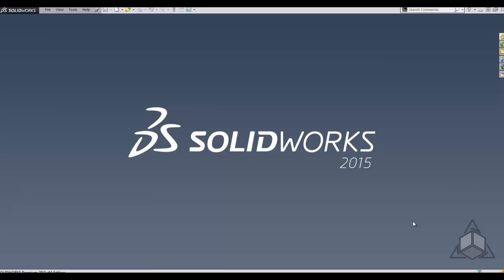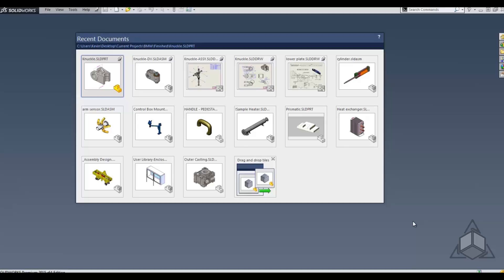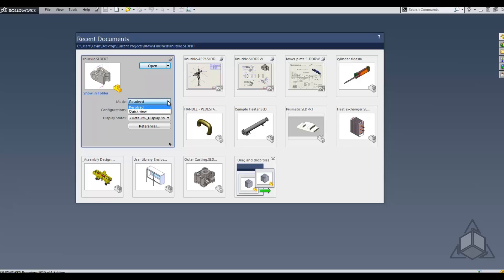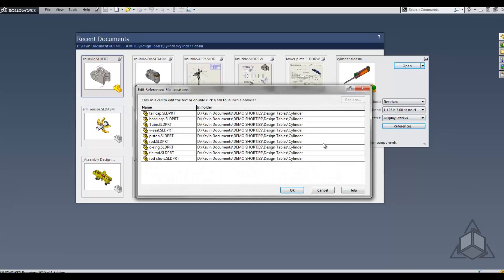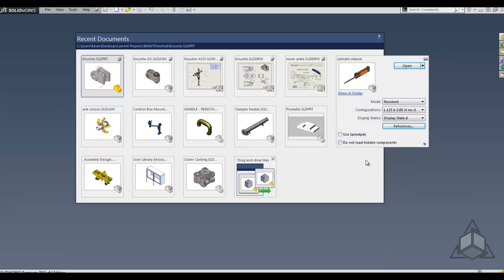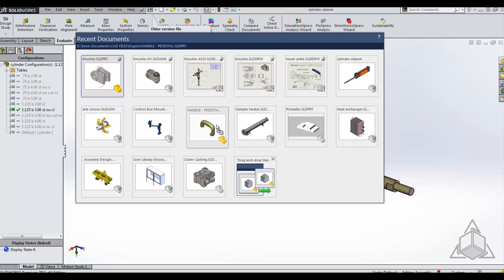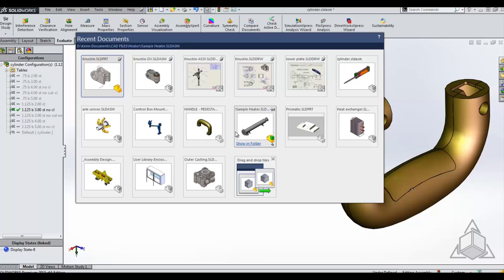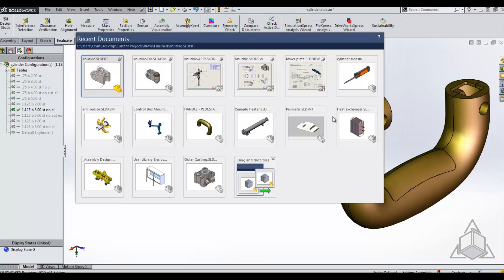Tech Tip - Recent Documents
During this Tech Tip, we learn how to use recent documents to open and navigate SOLIDWORKS files.